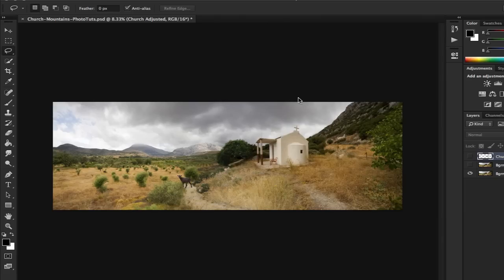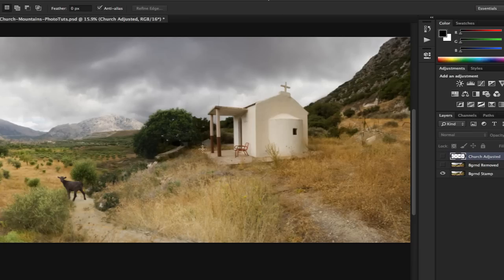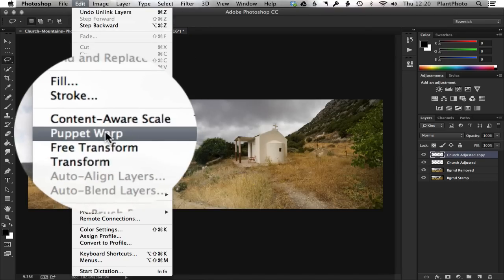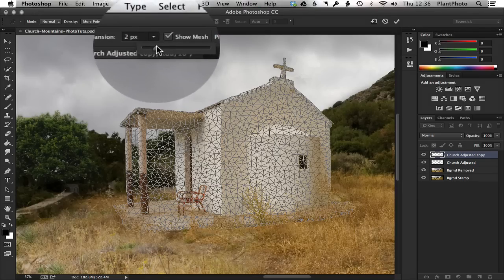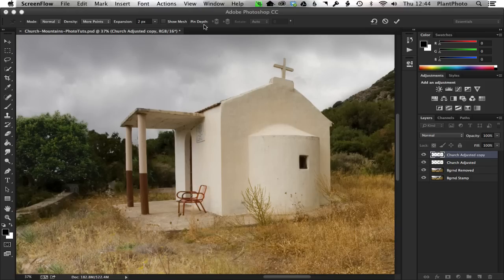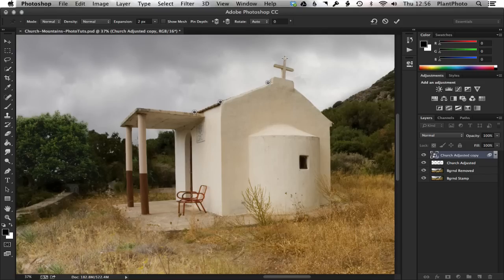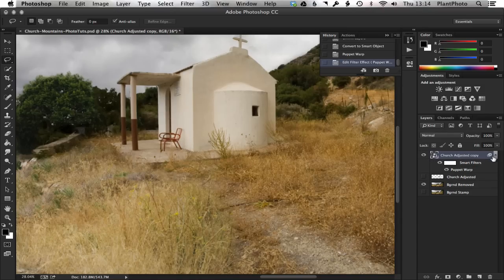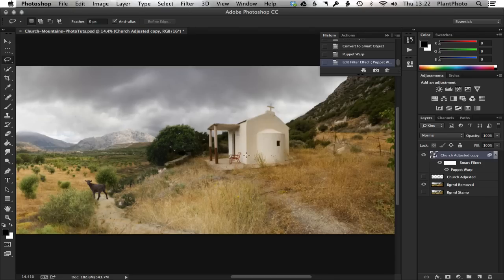Using the Puppet Warp Tool to Fix Perspective Problems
In this video, Simon gives an overview of the Puppet Warp tool within Photoshop CC. Digging into his archives, he looks at just one of the many uses for this versatile tool. First, you'll get an overview of all the options available within the tool, then you can see how the tool can be used to correct a distorted church roof in a composited scene helping blend it into the landscape.